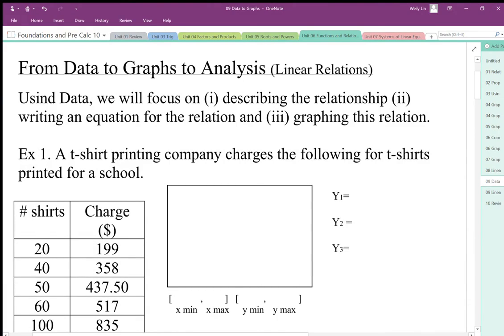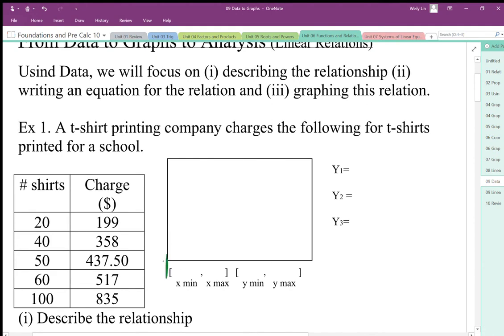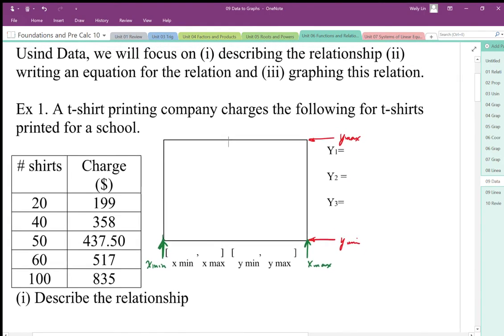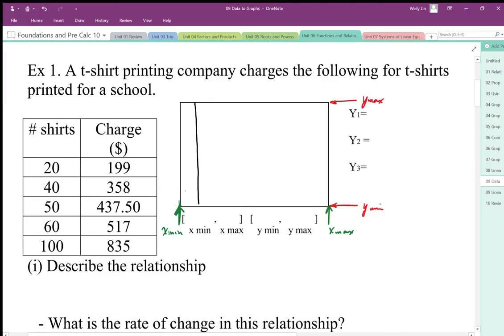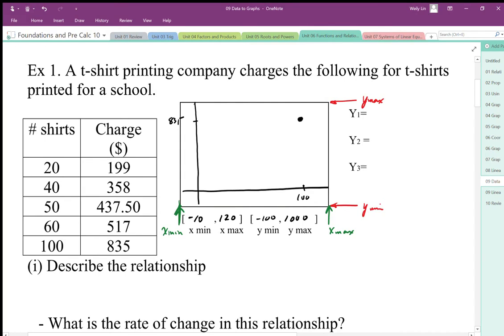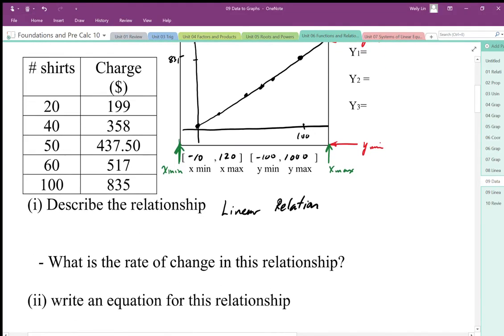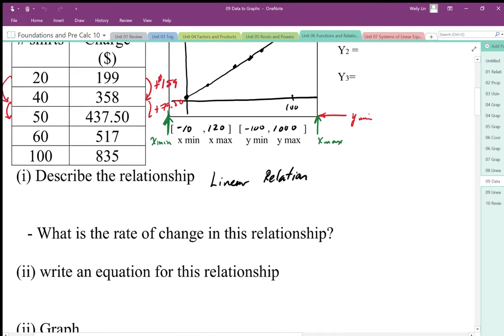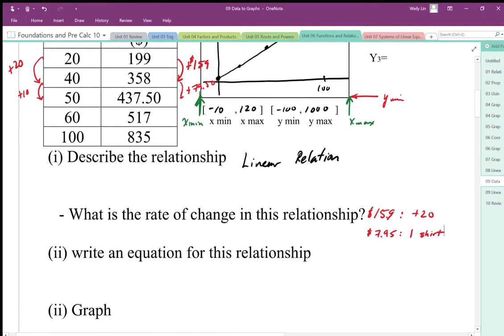09 Graphing Linear Relations Part1